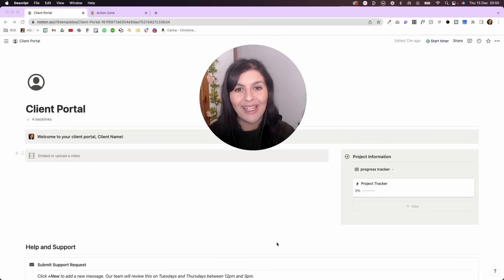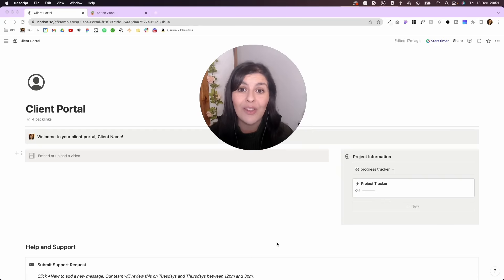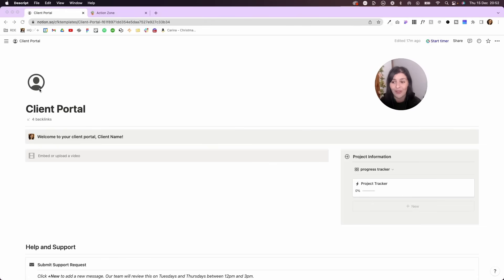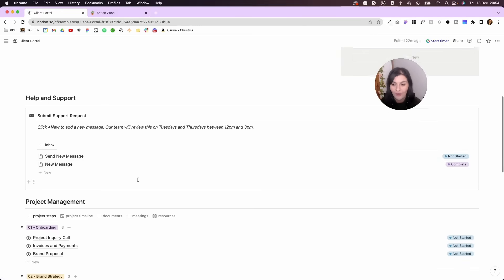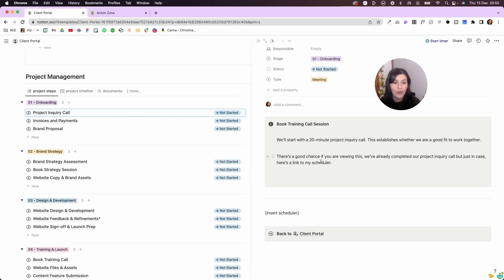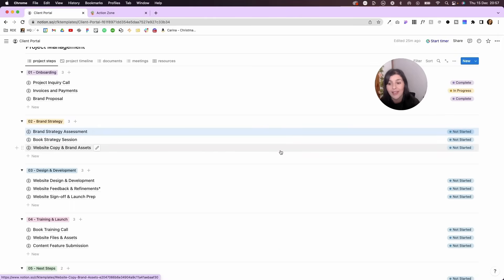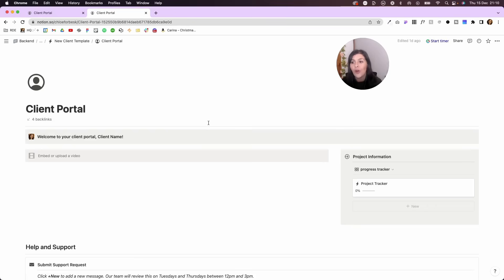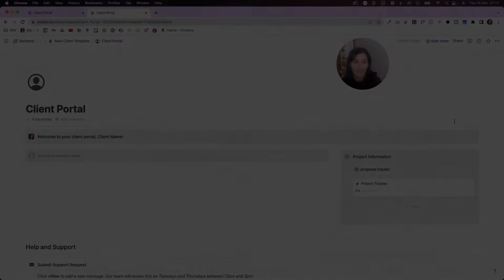Create a Client Portal in Notion (+ Free Template)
In this video, I share my notion client portal with you. I walk you through how it works, how to customise it, how to share it with clients and then how to integrate it with your projects and action steps so you can manage everything in one place. If you're a designer, feel free to swipe this and use it for your own projects.

ACCESS FREE NOTION STARTER KIT:
You can access all of my notion templates (including this one) by signing up for your free Notion Starter Pack here:

If you read all the way to the bottom of this description, leave a “🍎 “ in the comments! :)

Thank you for being here. I appreciate you. ~ Chloë